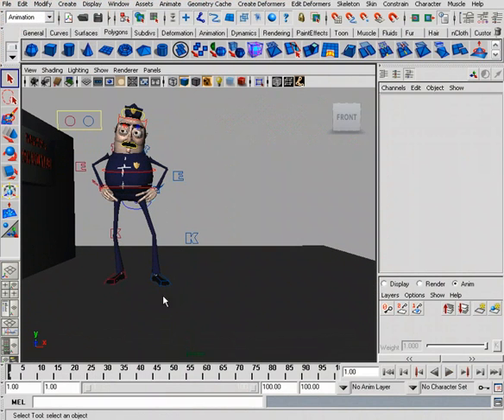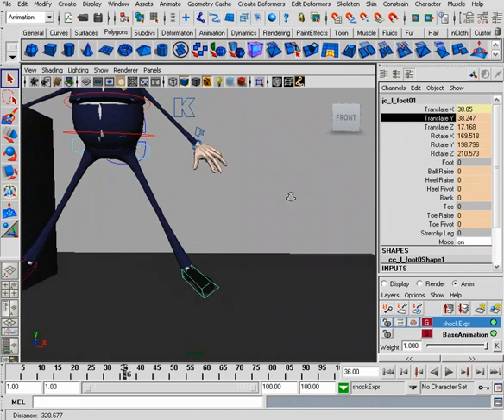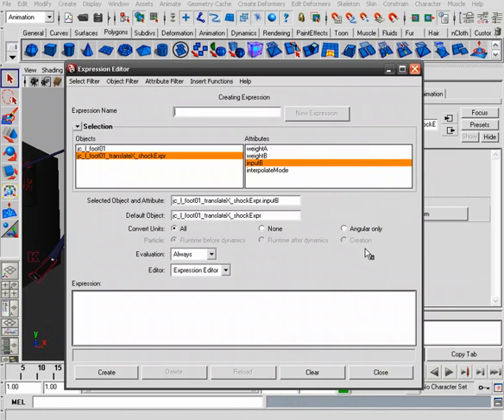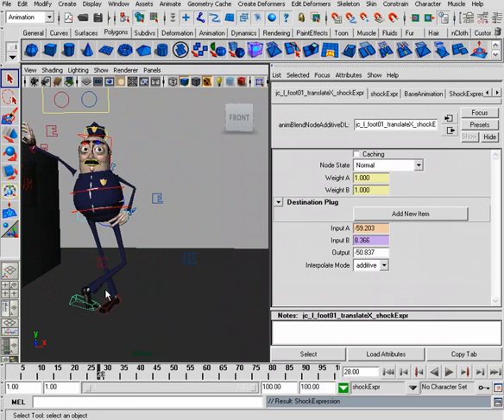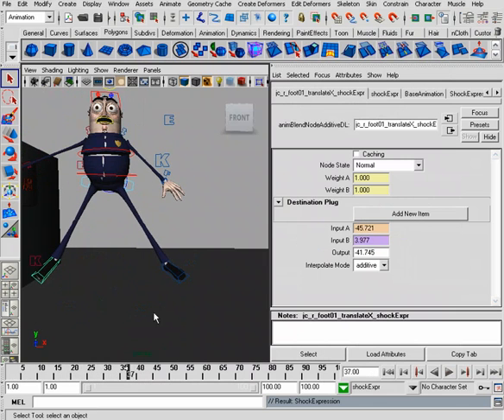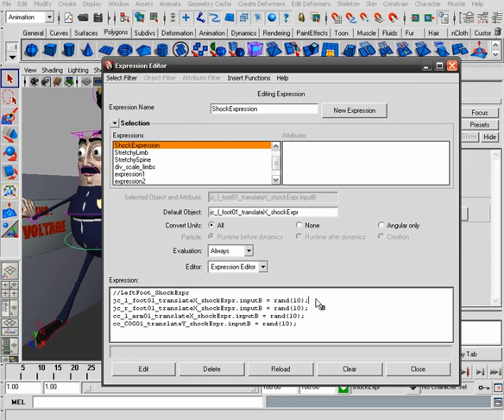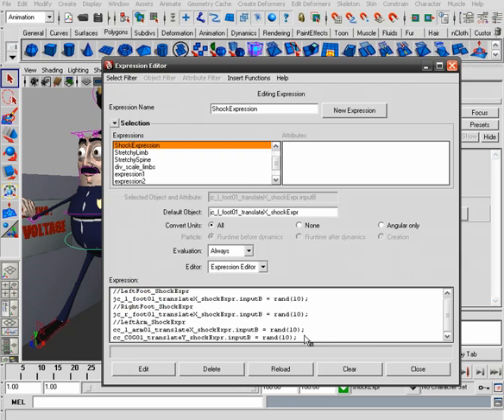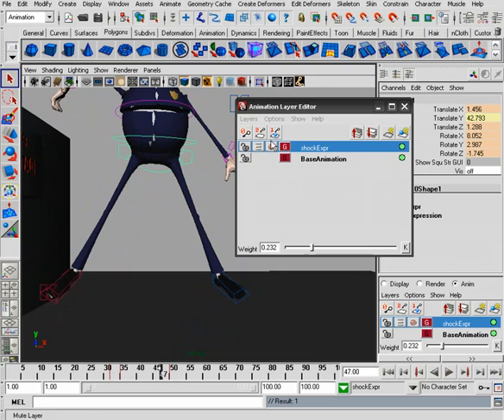Animation Layers in Maya Autodesk Maya. Part 14. Autodesk Maya